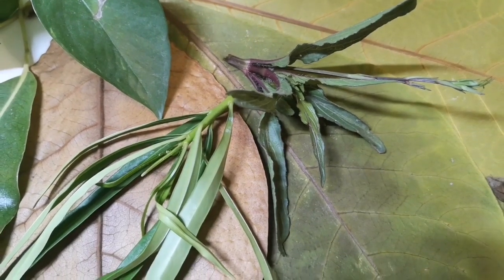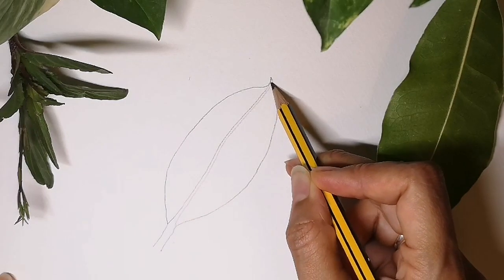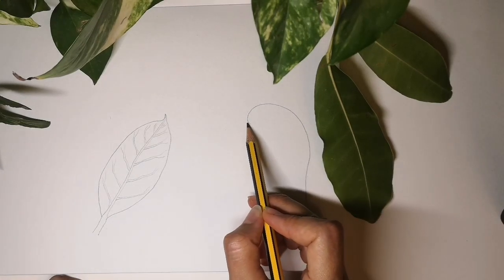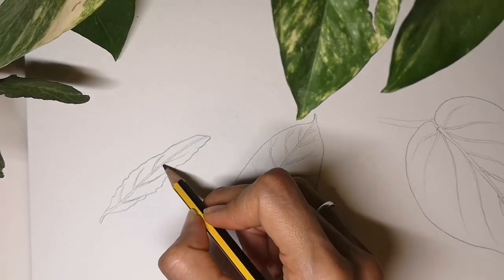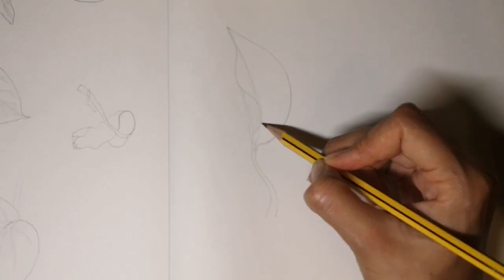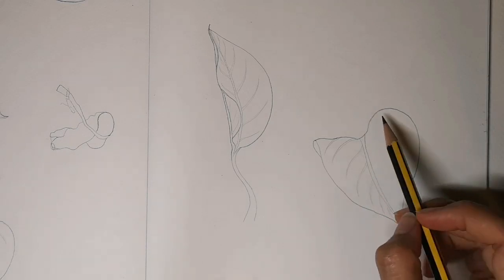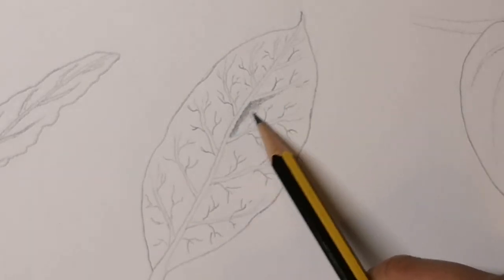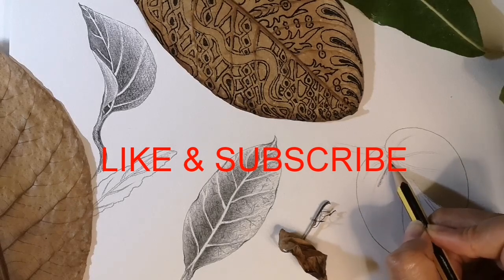How to draw and shade a leaf 🌿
This tutorial shows step by step how to draw a variety of leaves. At the end is an example of how you could shade your leaf drawings. This all uses an HB pencil, if you want to try a more technical drawing, you could shade your leaf using a 2B, 4B and even the darkest 6B pencil.